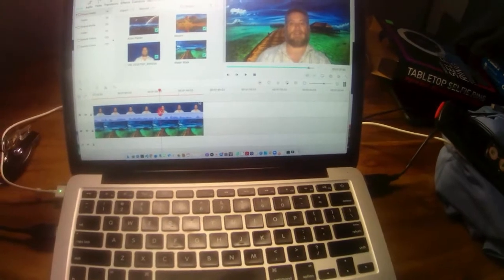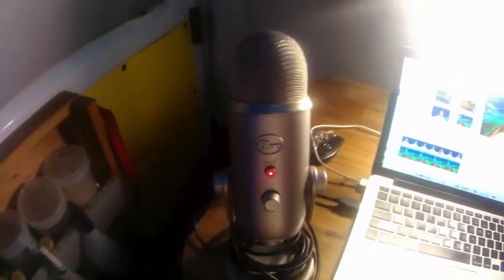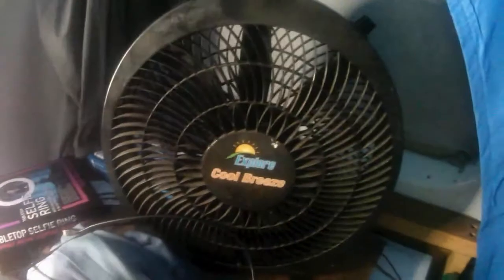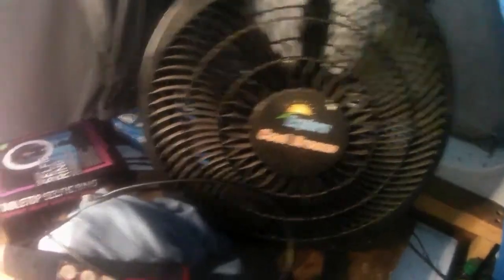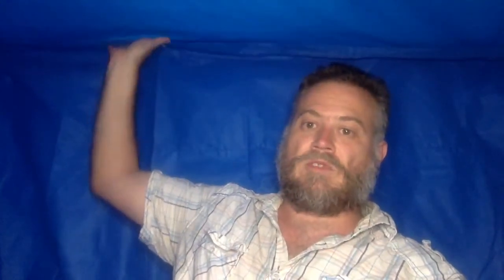Van Life Video Recording Studio With Chroma Key Background Removal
How to do the digital nomad thing inside your van and create professional videos for your sales websites.